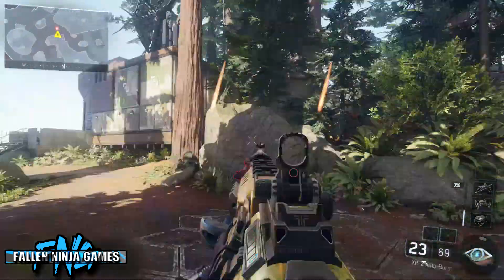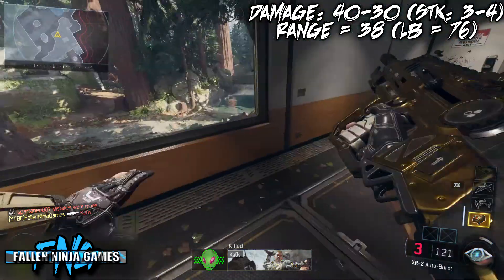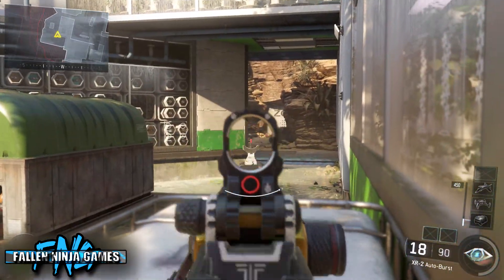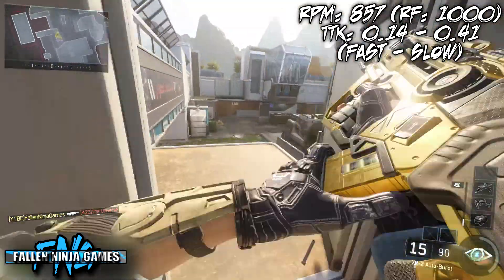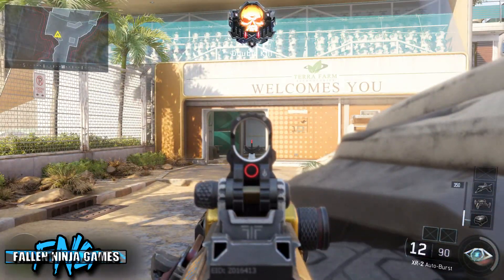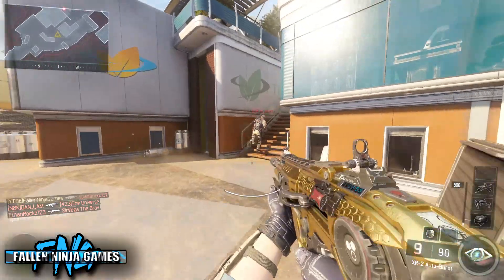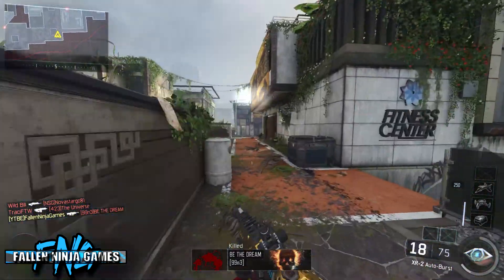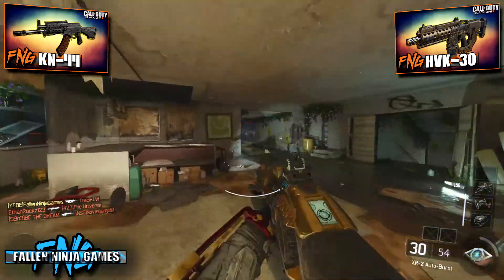XR-2 Weapon Review (Black Ops 3 Weapon Max Level Review)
For those of you on mobile or just plain dislike annotations here are some links to my recent gun reviews.